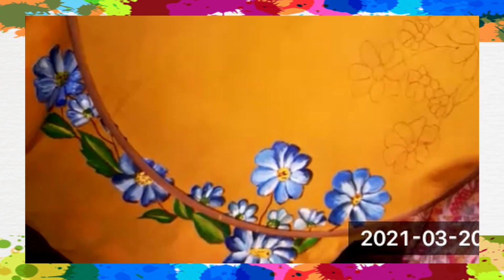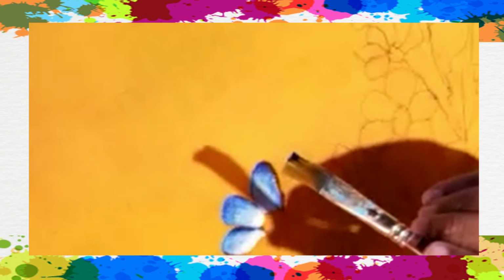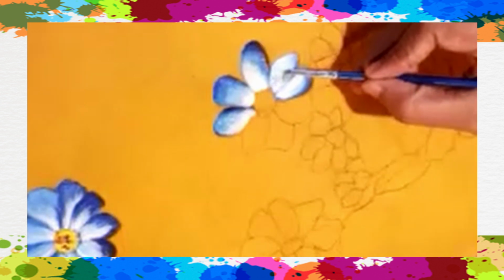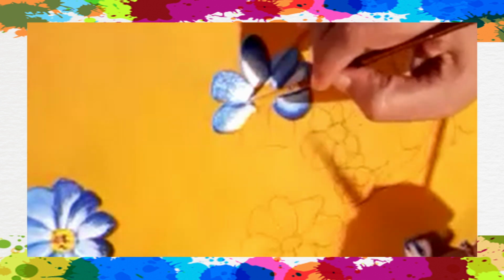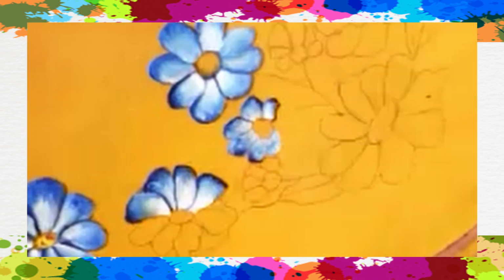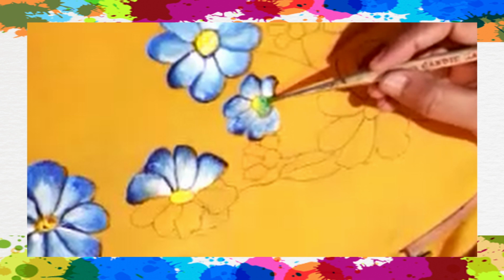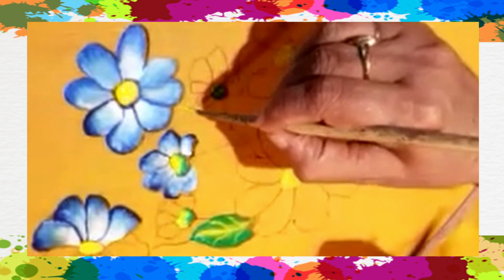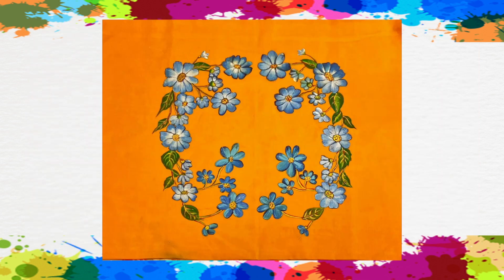Indian Folk Art - Fabric Painting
This video for beginners teaches Indian Folk Art - Fabric Painting